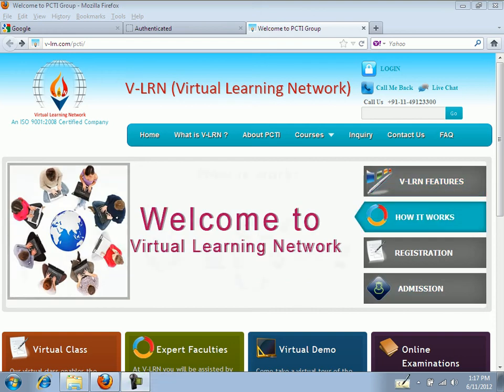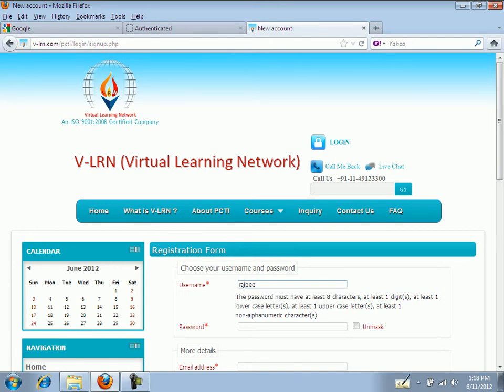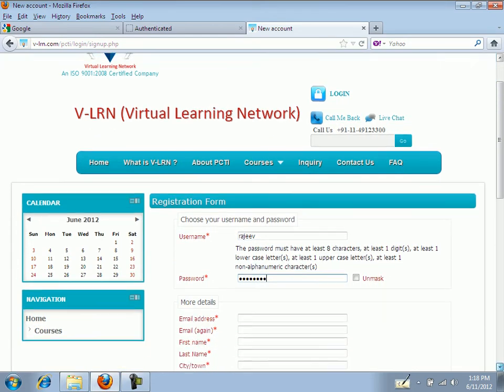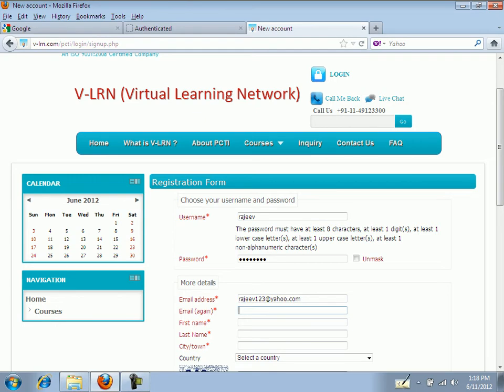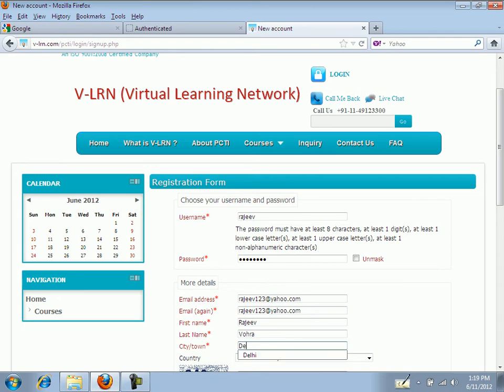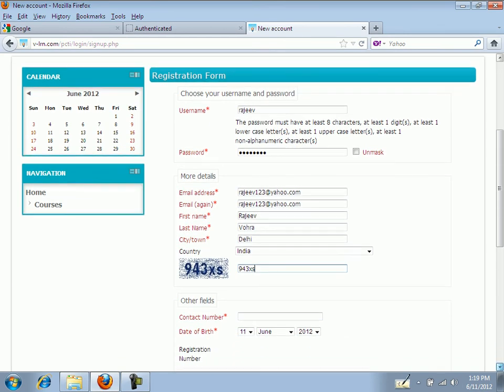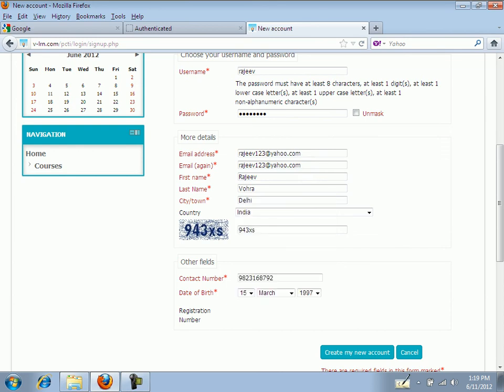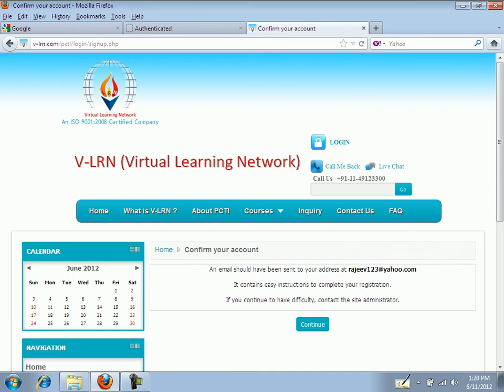Registration Procedure for V-LRN